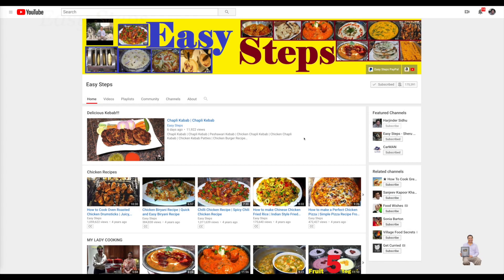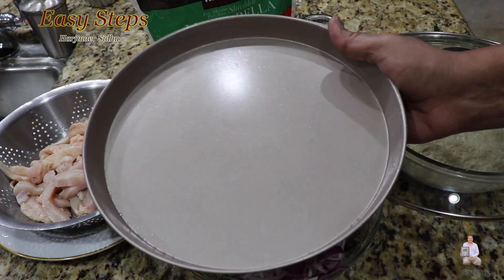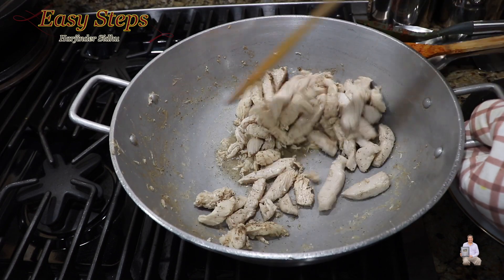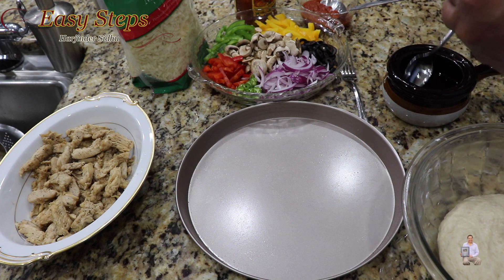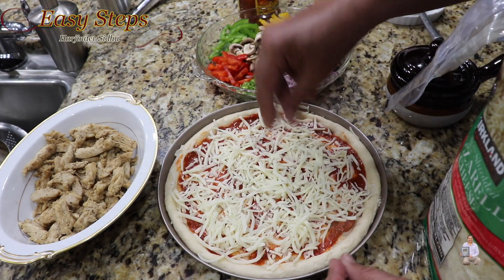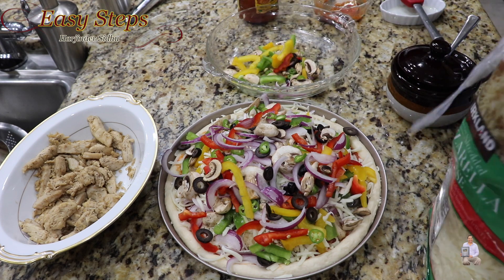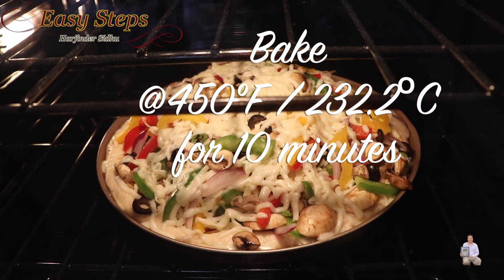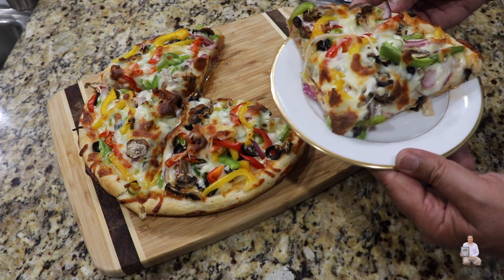Easy Combination Pizza at Home | Pizza Recipe without Yeast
How To Make Combination Pizza at Home | Pizza without Yeast | No Yeast Combo Pan Pizza in Oven

Chapters:
0:00 An intro to a video
0:29 Ingredients List
1:04 Cook Chicken
2:45 Prepare Pizza
5:02 Cook Pizza
5:31 Dish out, serve and ENJOY!!!

Ingredients List: as needed
To make Dough:
2= Cup All-Purpose Flour
½= Cup Milk
2= Tbsp. Vegetable Oil
4= Tbsp. Dahi | Curd
½= Tsp Salt
½= Tsp Sugar
½= Tsp Baking Powder

Pizza Toppings: as needed
Chicken Breast
Olive Oil
Black Pepper
Traditional Pizza Sauce
Mozzarella Cheese
Green Bell Pepper
Red Bell Pepper
Yellow Bell Pepper
Red Onion
Serrano Chili
Vegetable Oil

Preheat your oven @450°F / 232.2ºC
Place your Pizza Tray on the middle rack and Bake @450°F / 232.2ºC for 10 minutes or until it's fully cooked (cooking time can vary from oven to oven).